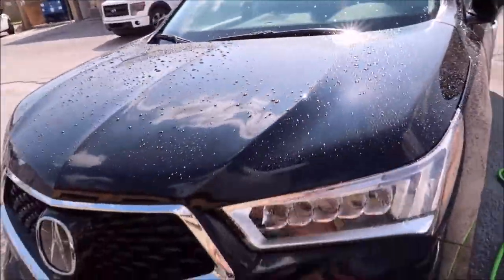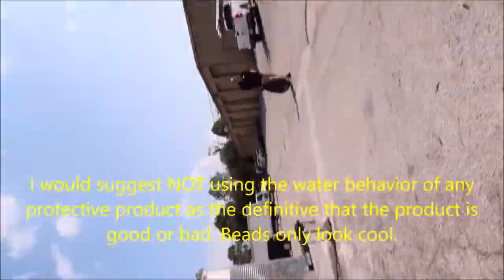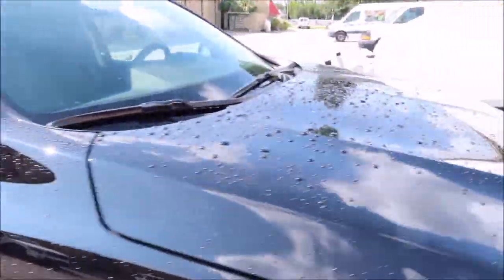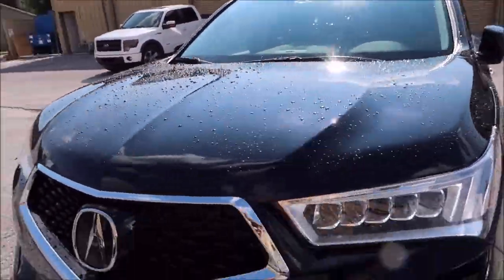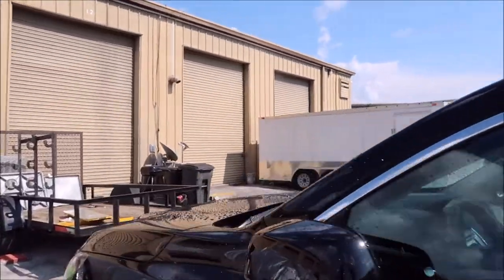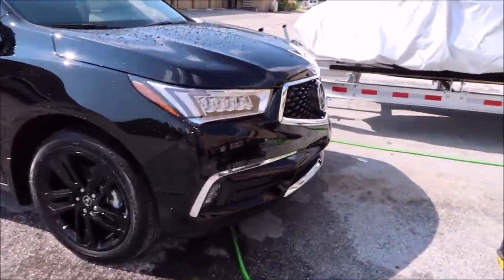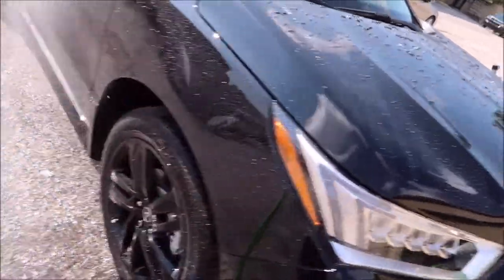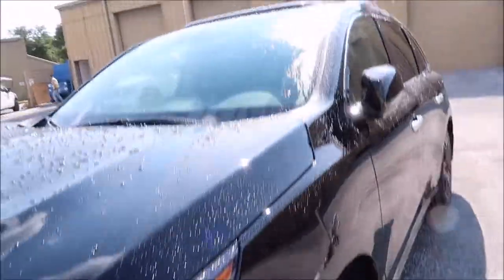CERAMACRYLIX PRO HYBRID COATING - WATER BEHAVIOR